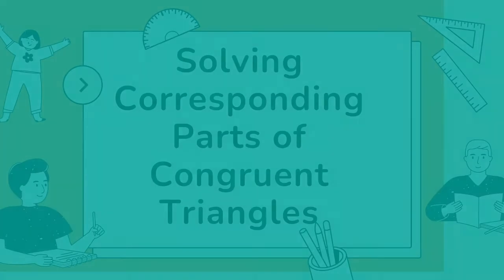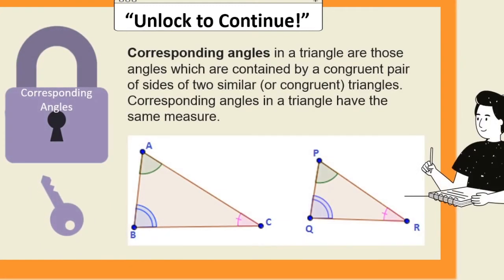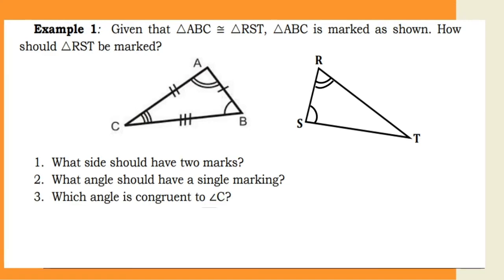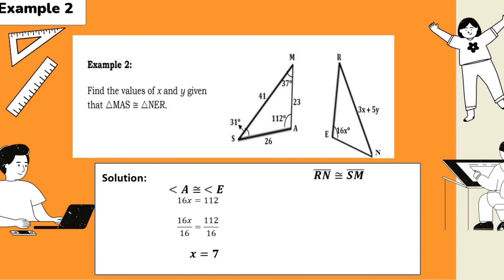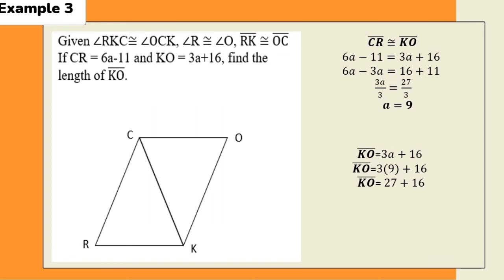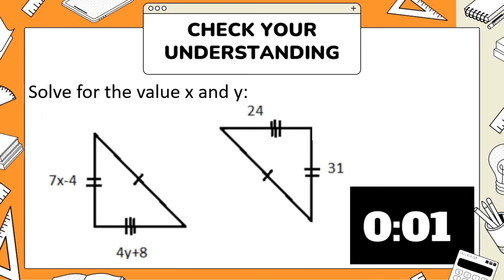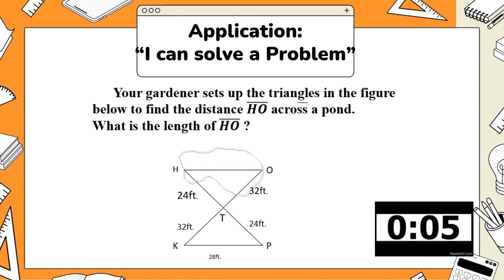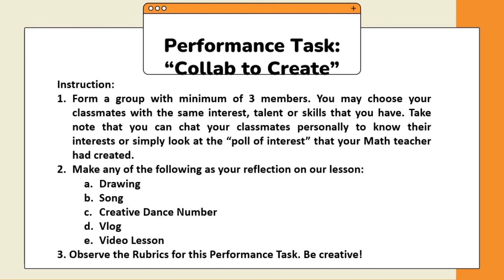Solving Parts of Congruent Triangles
This video lesson is intended to teach my students who are studying at home.